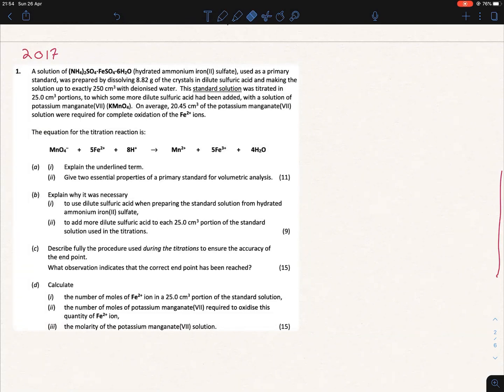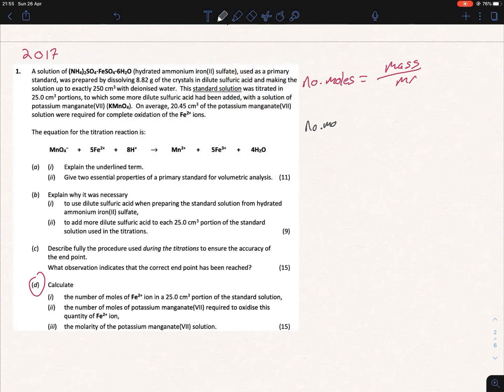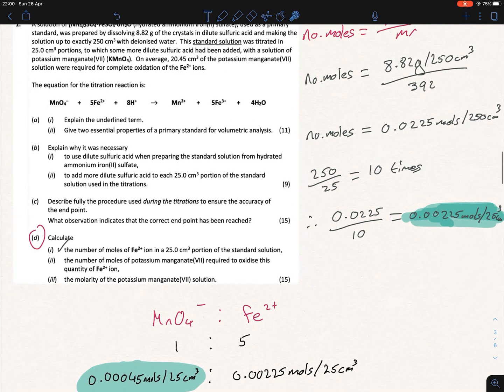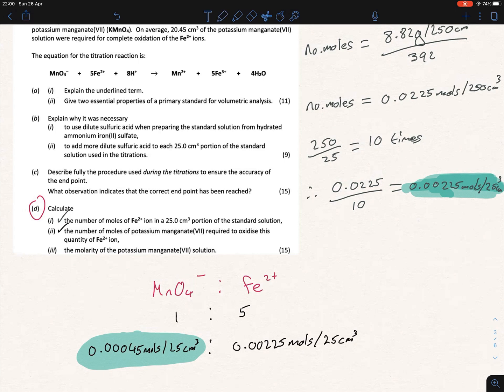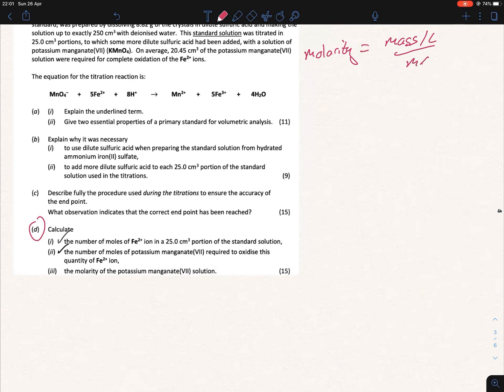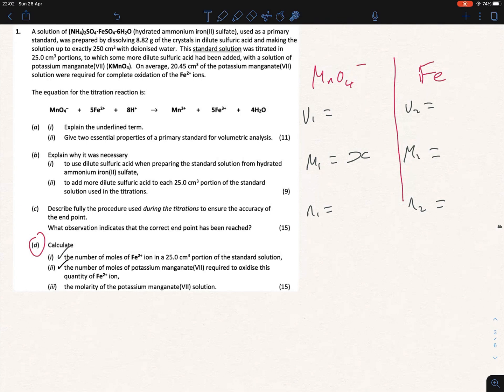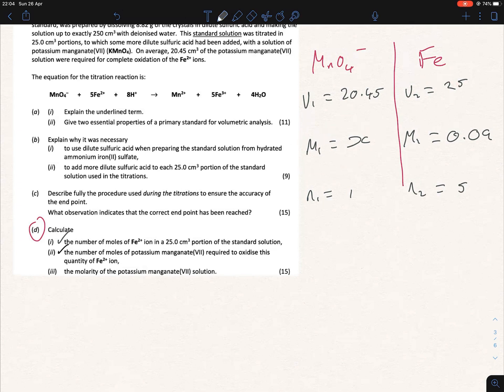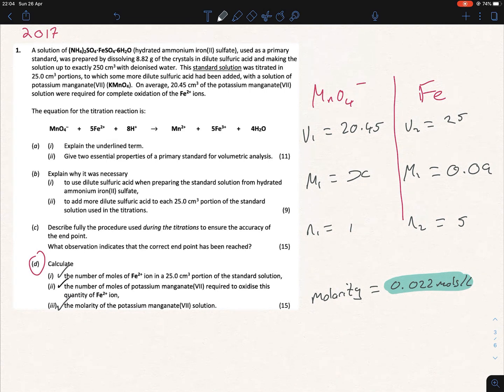Ammonium Iron (II) Sulfate Titration Maths Overview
0:00 Intro
0:25 (D) (i)
4:15 (ii)
6:10 (iii)